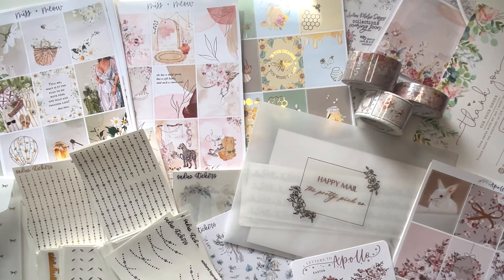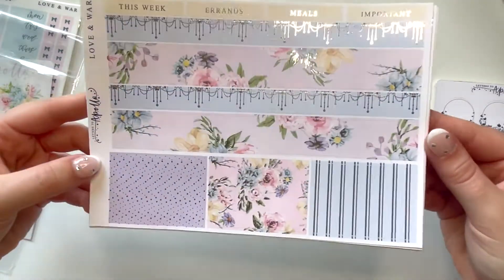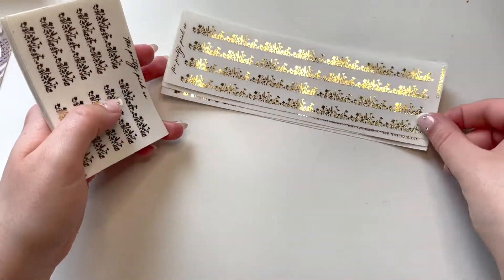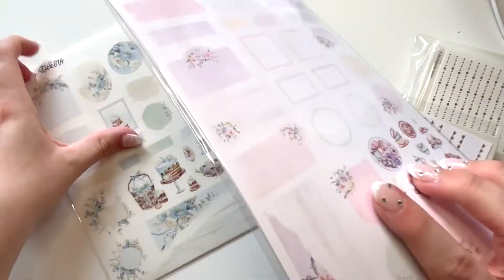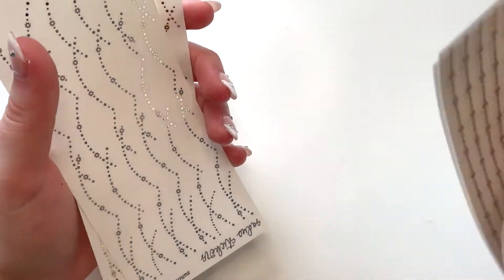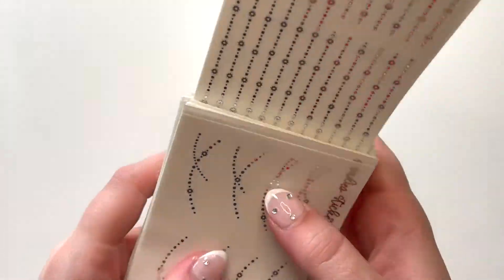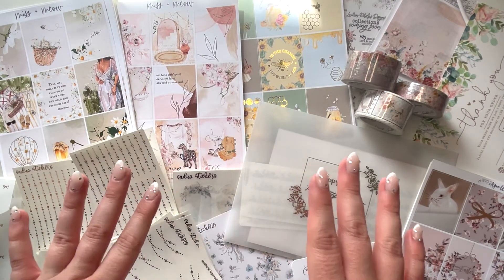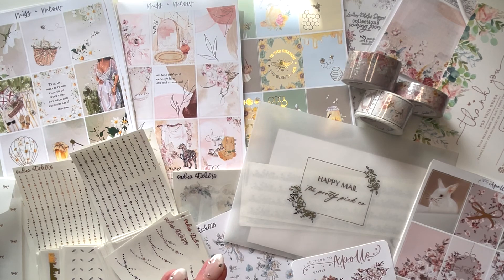Spring/Summer Haul feat. Miss + Meow, Sadie's Stickers, Letters to Apollo & more! ❀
Saskia here, thanks for stopping by! 👋🏻 I hope you're having a lovely day & remembering to take care of yourself. Thank you all so incredibly much for your love & support on my channel. ♥️

Shops mentioned:
Sadie's Stickers - use Saskia20 to save & mention me in the notes for my foiled freebie!
Letters to Apollo - use Saskia10 to save & mention me in the notes for my foiled freebie!

PR codes:
Saskia20 // Sadie's Stickers
Saskia10 // Letters to Apollo
Saskia15 // Saucy Stickers Co
Pumpkinplans15 // Rose Colored Daze
Saskia15 // My Spoiled Planner

My Bookstagram account: @confidenceinmyshelf over on Instagram!